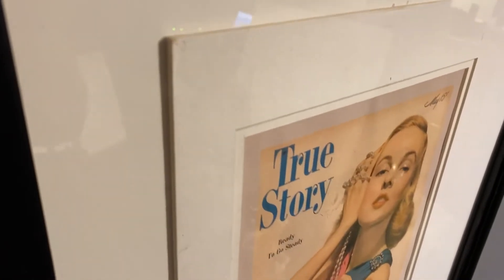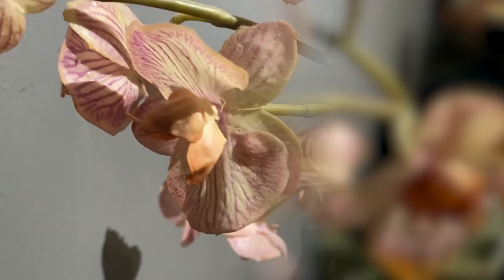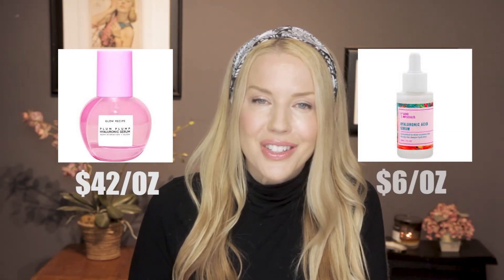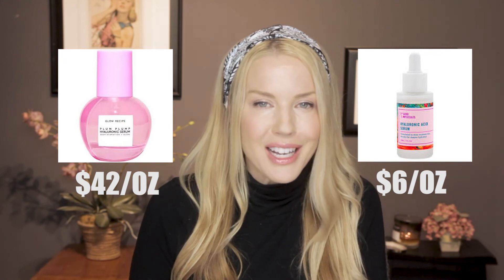The Real Cost of Your Skincare | Anti-Aging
In today's video, I'm talking about the Real cost of your Anti-Aging Skincare.  Most anti-aging skincare is NOT going to give us results overnight. How does this then impact the products we choose.. along with the Hype..  ⬇️Click Show More⬇️

Products Mentioned:
Vitamin C's:
SkinCeuticals C E Ferulic
Maelove Glowmaker
Dr. Brenner

HA's
Glow Recipe Plum Plump
Good Molecules
ISNTree HA

Ebates/Rakuten:  Rakuten provides cash back when shopping online at so many places like Sephora, Target, Ulta, and so much more... receive $20 back with your first $20 purchase when you sign up through my referral link!

Mail:
Tiny Violet Beauty

*All products were selected by me, and opinions are 100% my own.  Thank you.  xo